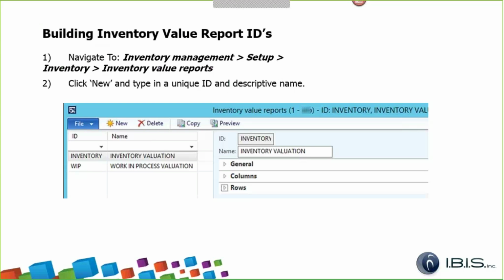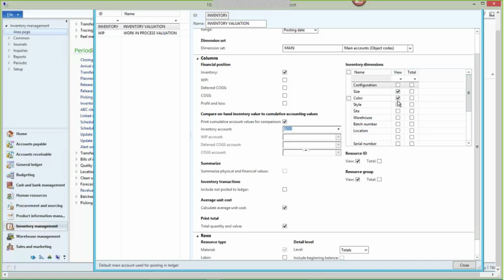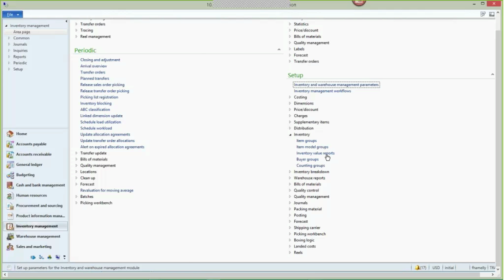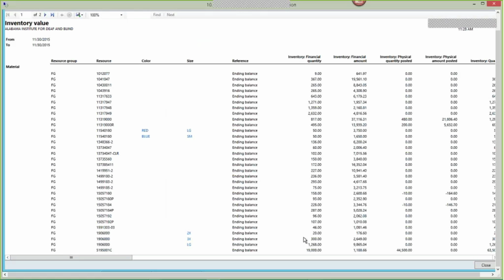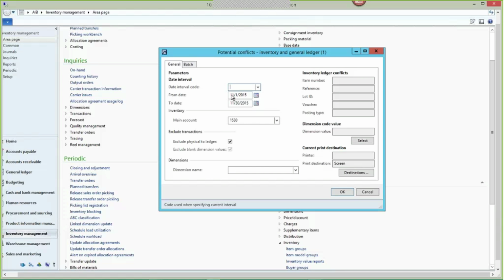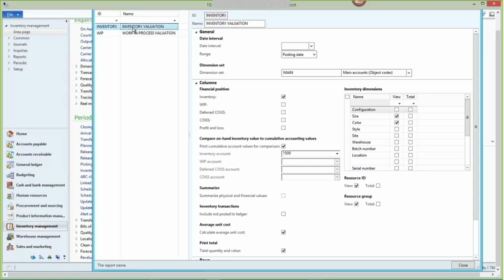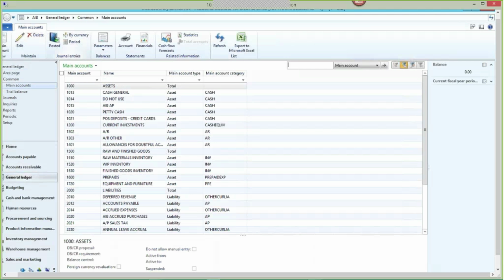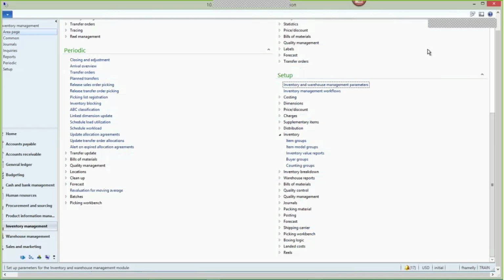Inventory Reconciliation in Microsoft Dynamics AX - Easing Your Month End Pain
Reconciling inventory at month-end can be a daunting task and the challenge is even worse if you don’t know where to look for discrepancies and their sources. Fortunately, Microsoft Dynamics AX can make the process easier for you with pre-built reports designed specifically for inventory reconciliation and identifying discrepancies, making the whole process easier. In this free educational session, Microsoft MVP and I.B.I.S. Senior Consultant Frank Hamelly will walk you through two major components of the Dynamics AX inventory reconciliation capabilities:
1) Inventory valuation reports
2) Investigating discrepancies